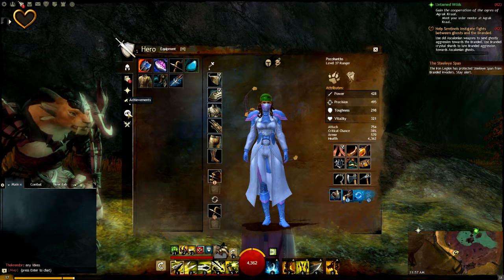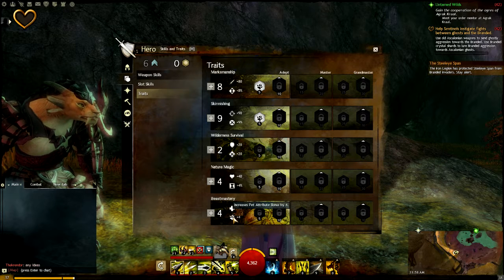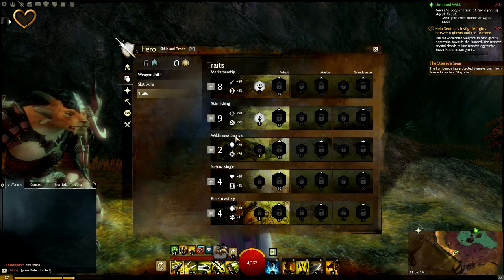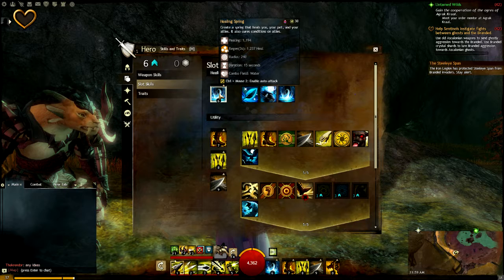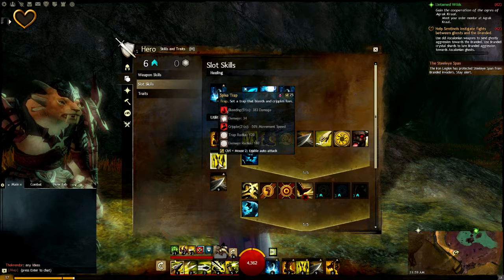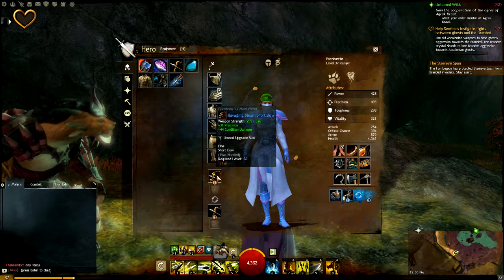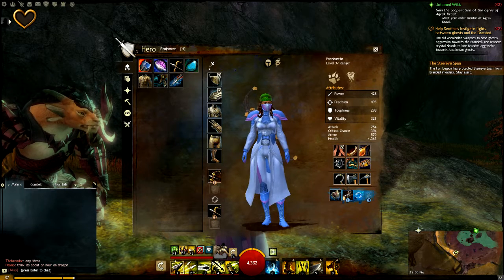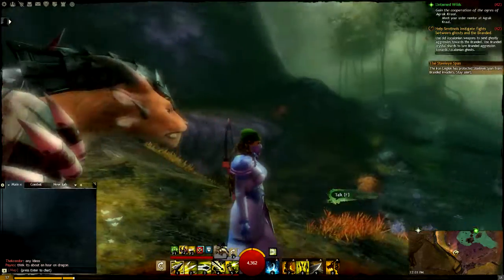Introduction to my Norn Ranger Guild Wars 2 | Traits, Skills..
Be a real OG for Ol' D and leave a rating.
"I'm too cocky to stop me you gotta kill me, and even then the homies still heal me...on the real b. My shit is eternal I rock the guild wars well, if they wont let me in Citadel I raise hell...
till its heaven. Recognize, my Ranger got 9 lives, get up off me, homie its bad luck to cross me"

Also, I actually got a TeamSpeak3 server now so if you play any of the games you see me posting or have other games you'd like to play sometime hit me up...dont be a shy guy. I like to just goof off and have some laughs while I play. Message me and if you're down I'll get you my server info and we'll pwn it up. Peace y'all.

So, still not sure if these are used in the search engine or not. Time will tell, bear with me.
[search tags]
"Guild Wars 2", "Guild Wars 2 Tips", "Guild Wars 2 commentary",
"Guild Wars 2 how to begin", "Guild Wars 2 Charr Starting Area",
"How to Play Guild Wars 2", "Guild Wars 2 Quest", "GW2"
"Guild Wars 2 Tips", totalbiscuit, totalbiscuit, totalbiscuit,
"wtf is", "wtf is" "WTF is Guild Wars 2", "wtf is", "wtf is" "WTF is Guild Wars 2"
"wtf is", "wtf is" "WTF is Guild Wars 2"
"Guild Wars 2 PvP", "Guild Wars 2 PvP", "Guild Wars 2 PvP",
"lets play", "lets play Guild Wars 2" "Guild Wars 2 lets play" "Guild Wars 2 Let's Play"
IamDRICH, DRICH, d-rich, D.Rich, MMO, MMORPG, "Giuld Wars", "Gild War", "gueld wars 2", "guld wars2" "release and thoughts"  "release and thoughts"  "release and thoughts"  "release and thoughts"  "release and thoughts"  "release and thoughts"